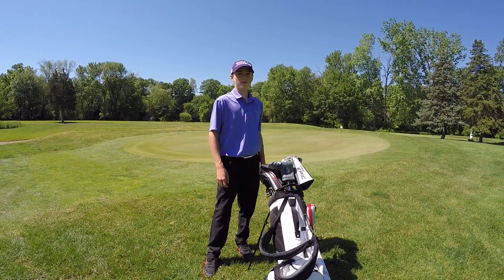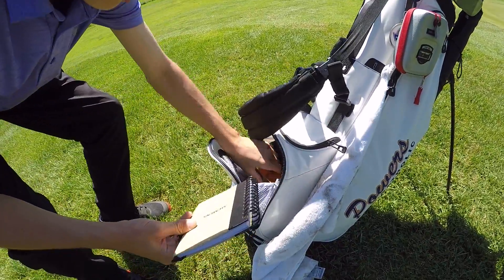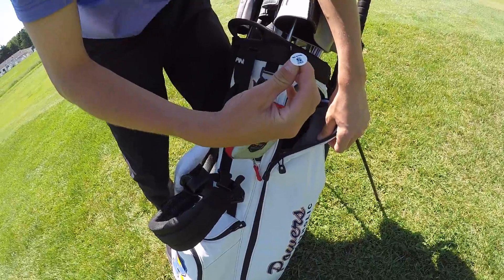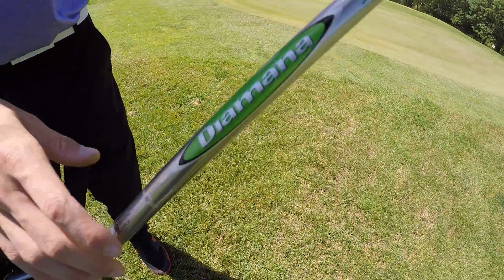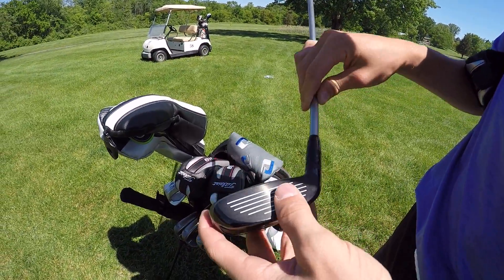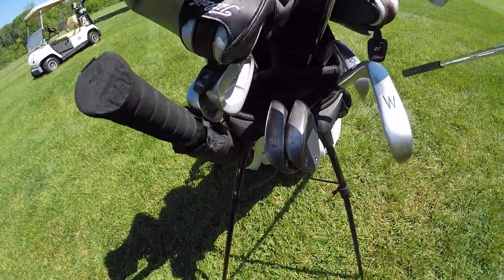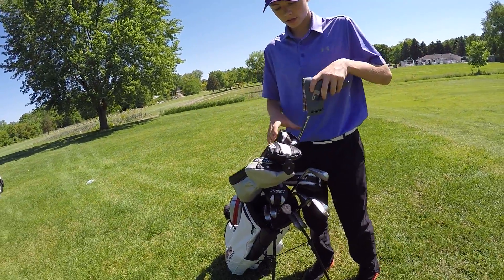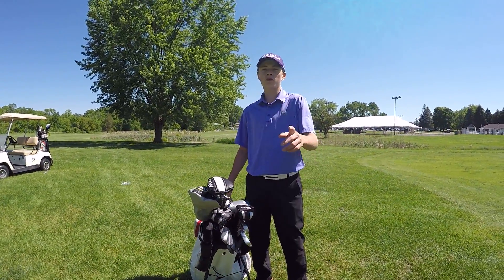What's In The Bag 2017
Find out what's in my bag!